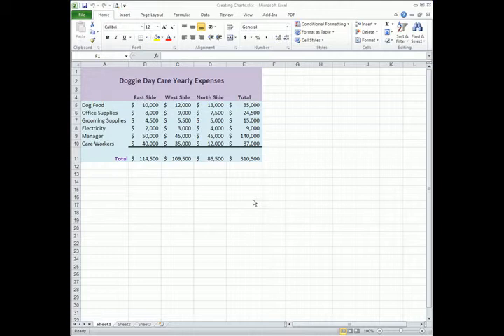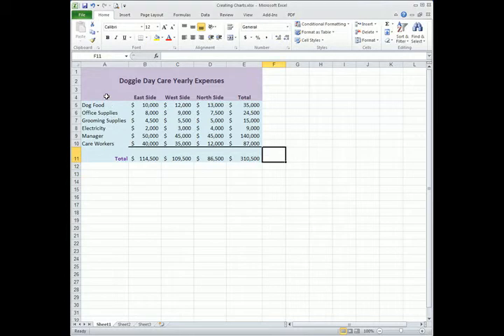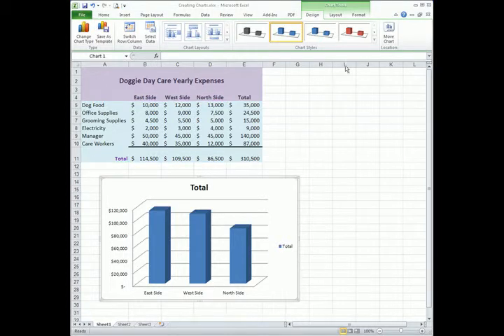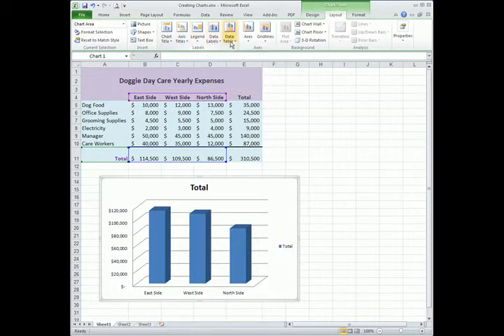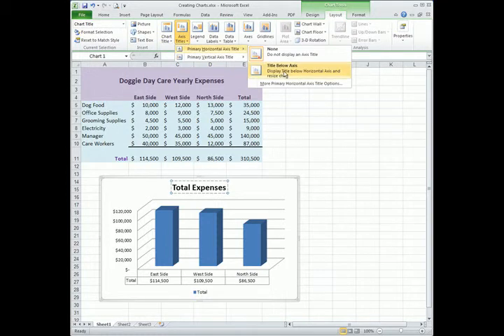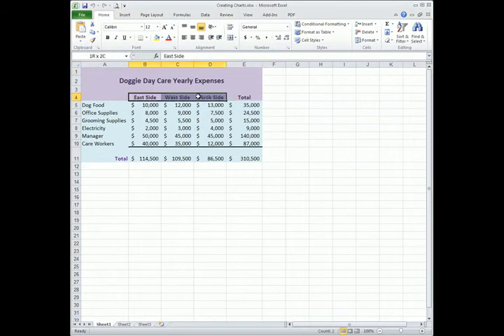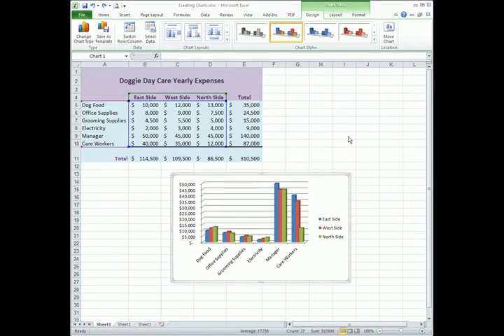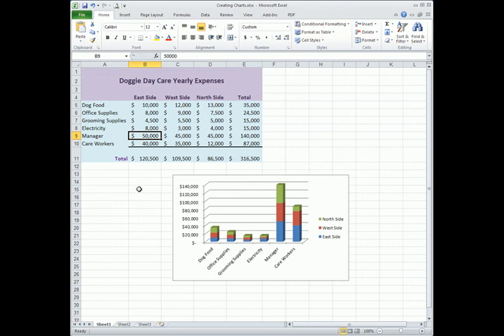Working with Charts